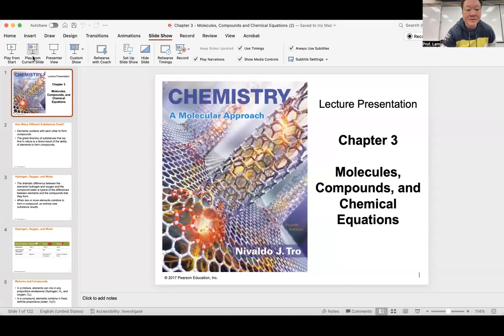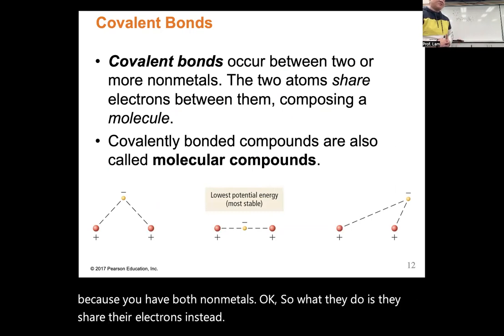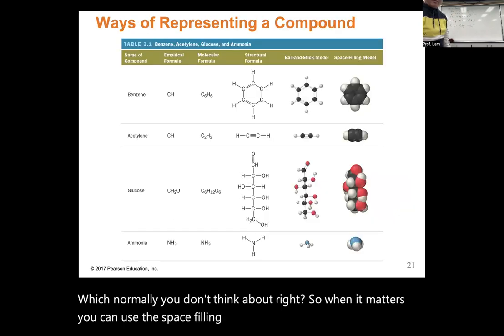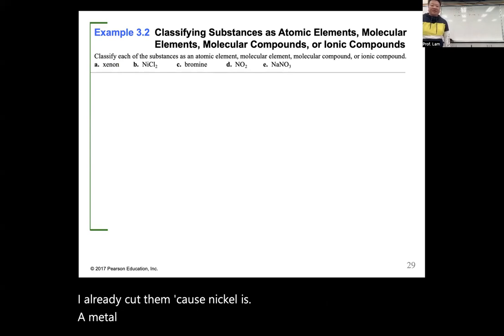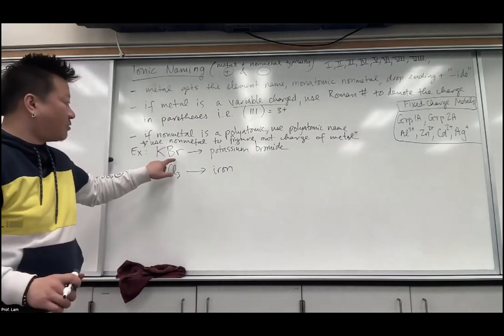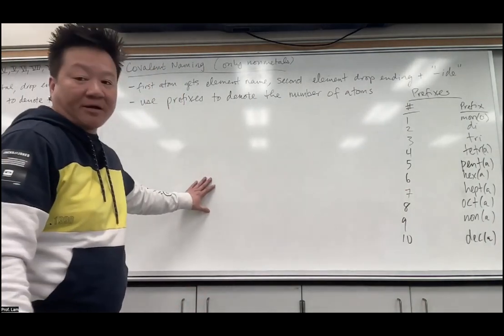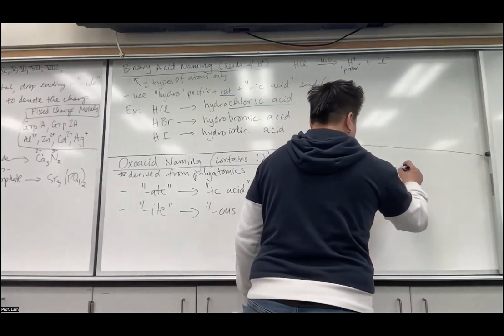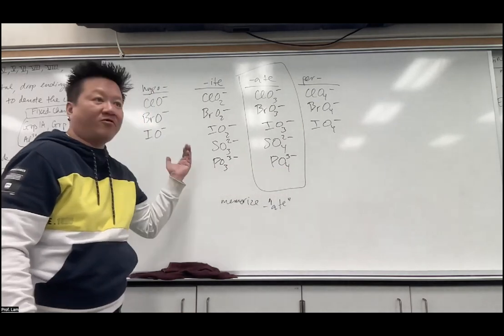Chem 001 Chapter 3 Lecture 1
General Chemistry first semester, first 1/3 of chapter 3 Nivaldo Tro A Molecular Approach 5th edition. Topics include ionic vs covalend bond, nomenclature, naming rules.